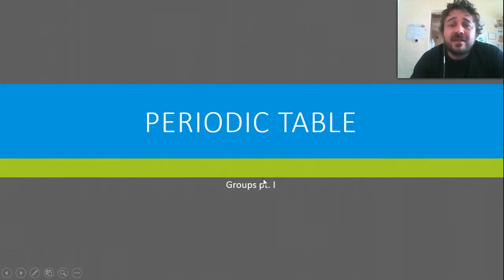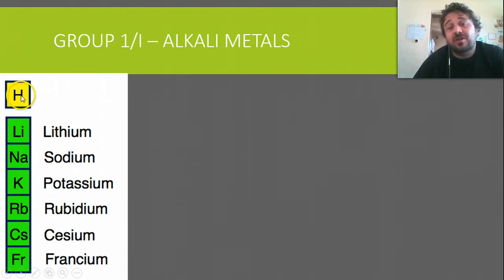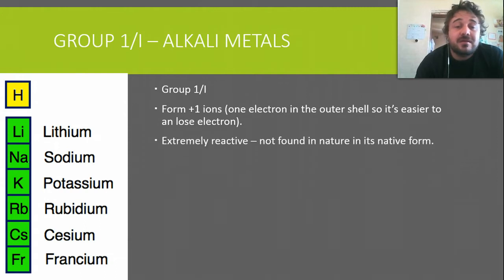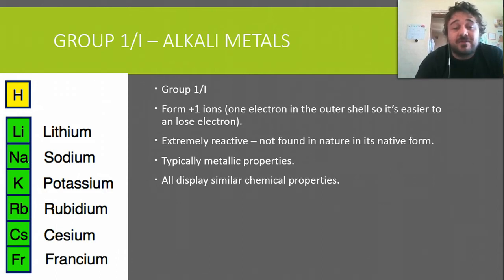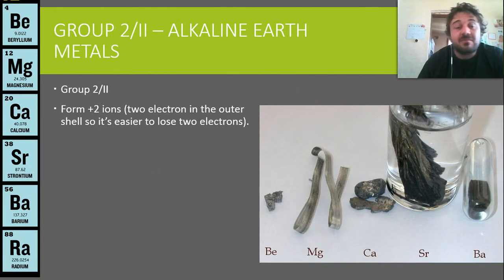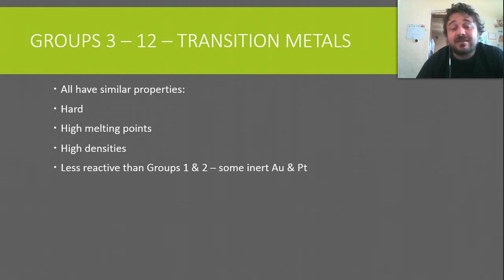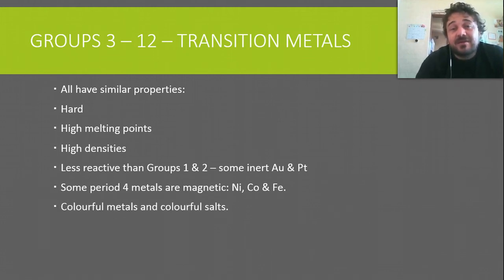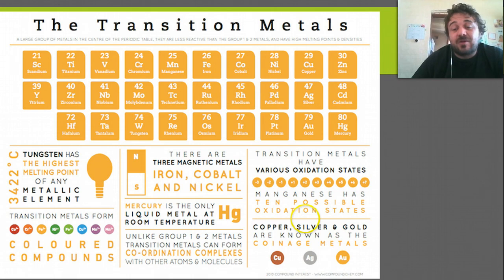Y10 Periodic Table 05 Groups pt 1